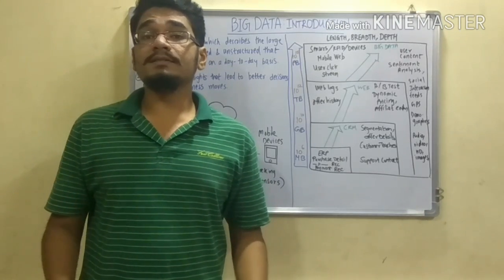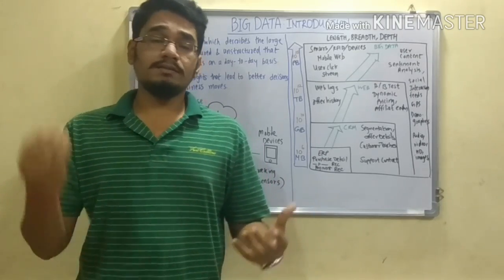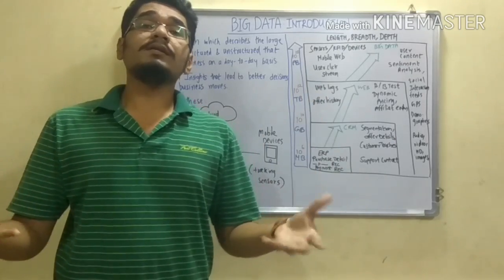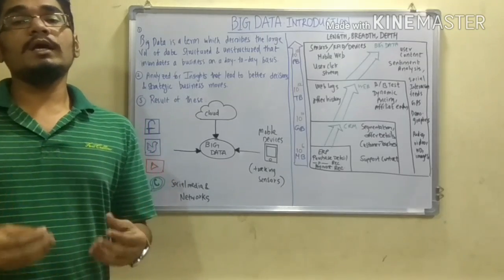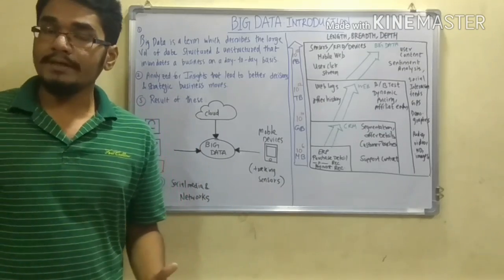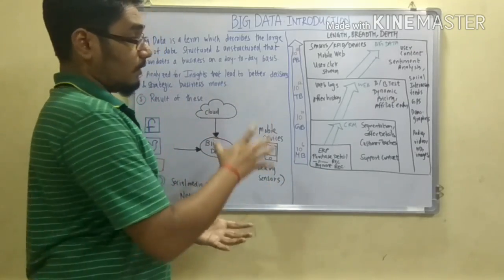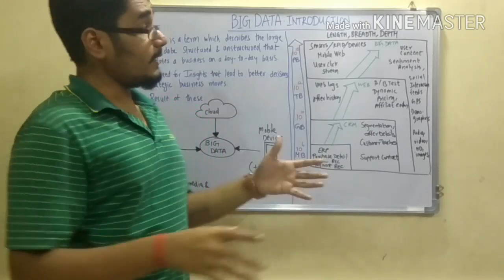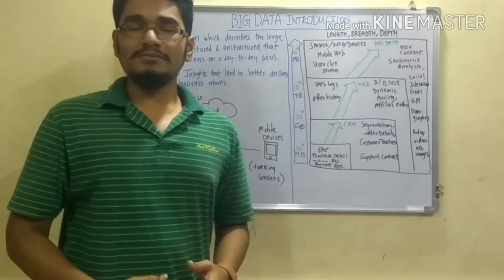Big Data Analytics | Tutorial #1 | What is Big Data ?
"Big data" is a field that treats ways to analyze, systematically extract information from, or otherwise deal with data sets that are too large or complex to be dealt with by the traditional data-processing application.